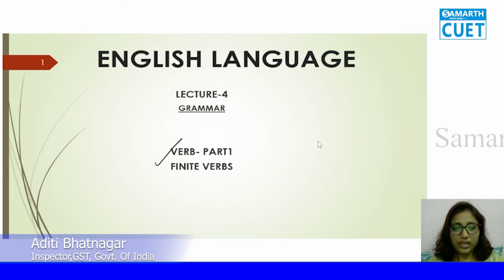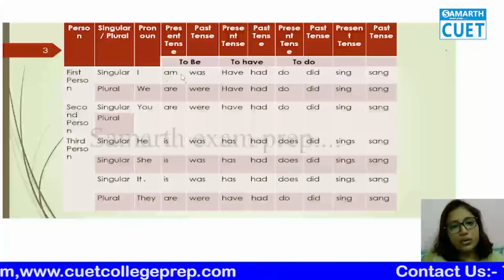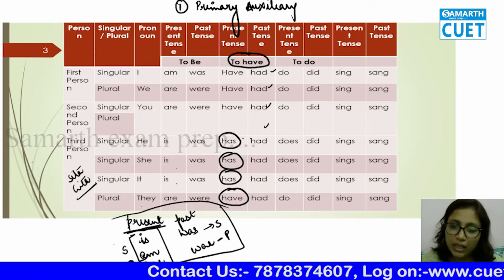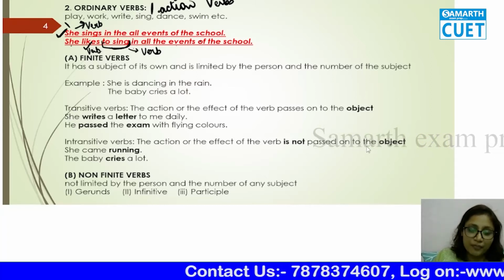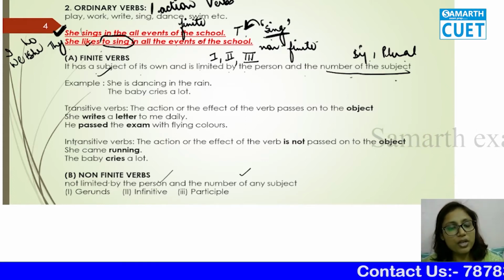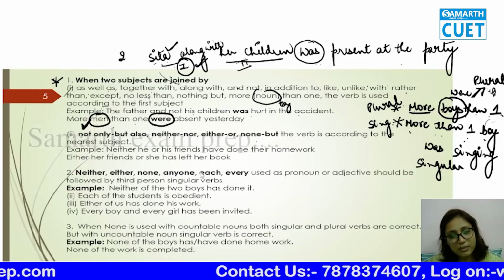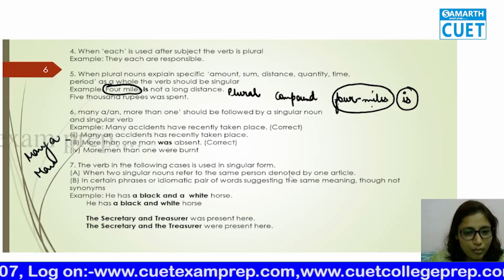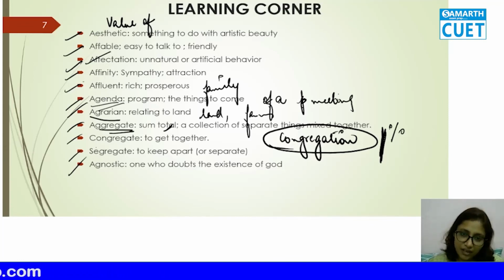GRAMMER I ENGLISH LANGUAGE I L#4 I BY ADITI BHATNAGAR I CUET 2022 | SAMARTH CUET PREP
The Common University Entrance Test (CUET) is an all-India test being organized by the National Testing Agency for admission to various Undergraduate, Integrated Postgraduate, Postgraduate in 45 Central Universities of India. It is also accepted by other State Universities and Deemed Universities in India. SAMARTH exam prep is a platform specified for the preparation of CUET (Common University entrance test). We are a group of Alumni of the India’s top Central Universities working in the field of Competitive exams since last 10+ years.

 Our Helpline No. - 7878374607